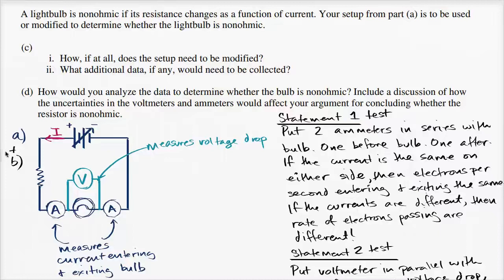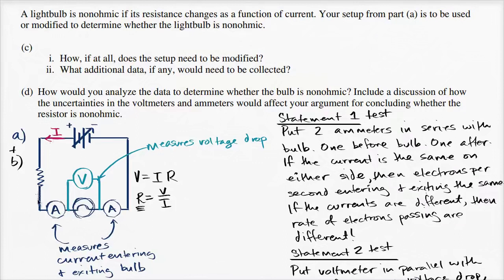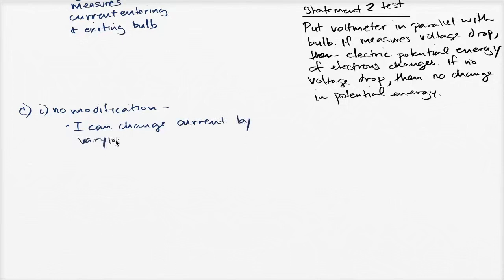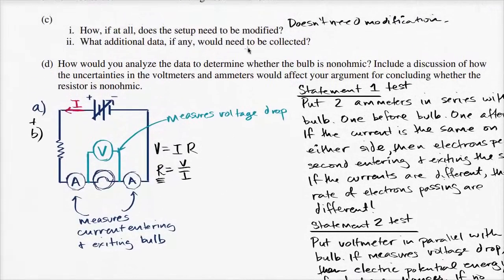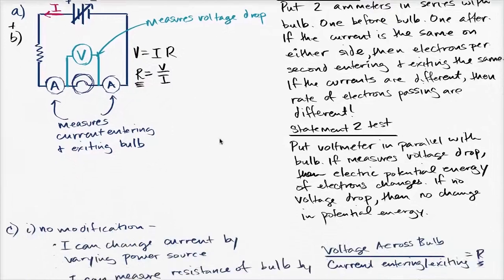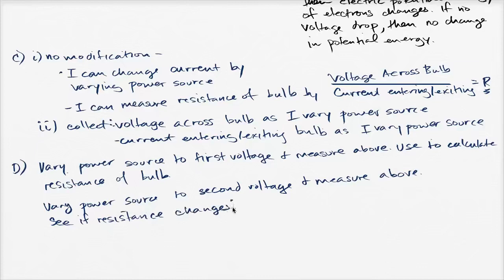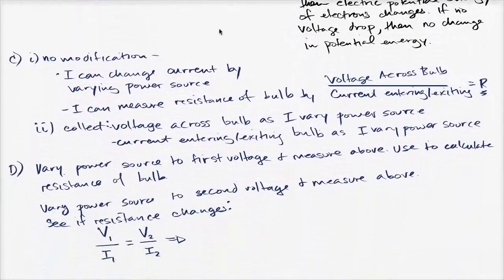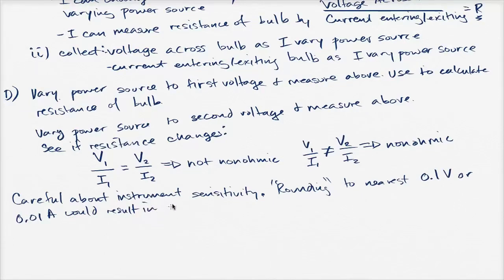Physics Review for AP Physics 1 exam - Question 2cd 2015 AP Physics 1 free response